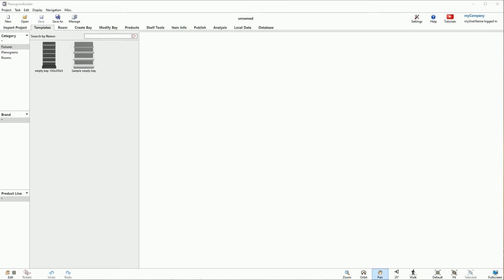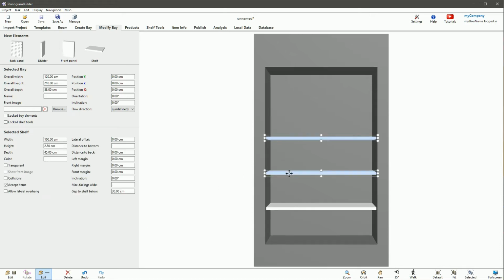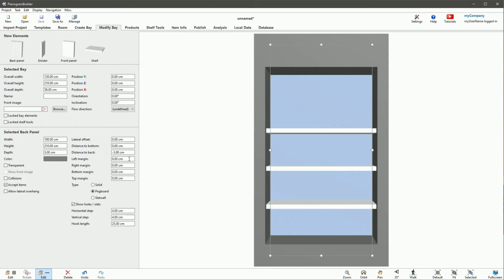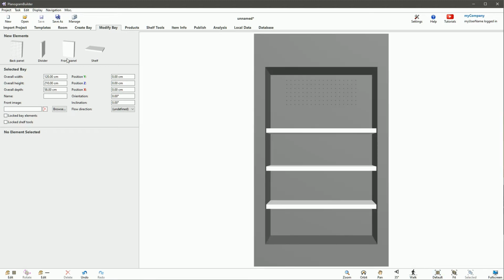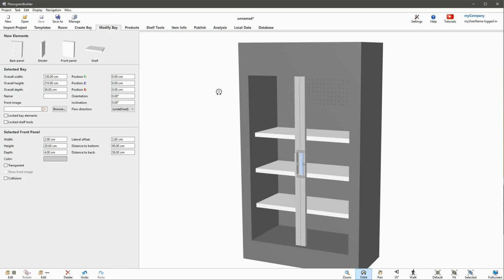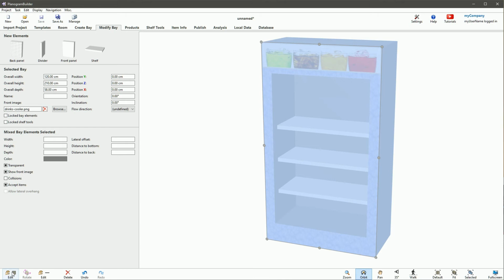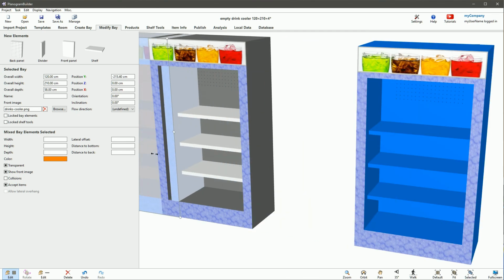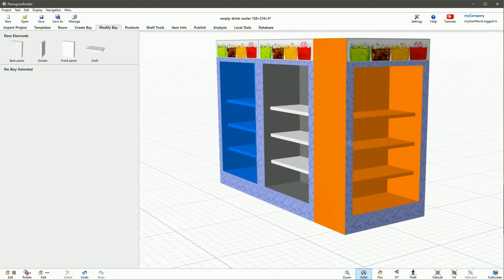11: Editing bays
PlanogramBuilder tutorial 11 :

In this tutorial, you will learn how to modify bays and their elements, to create more complex bays.